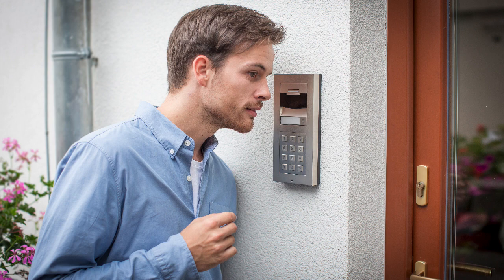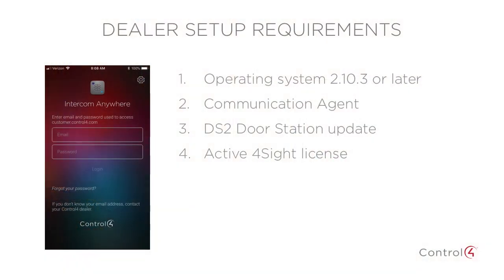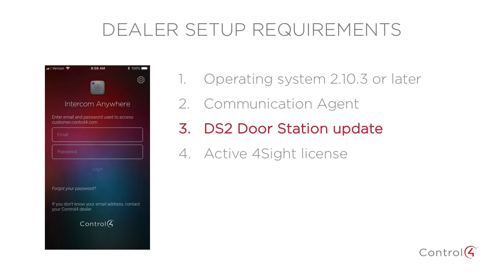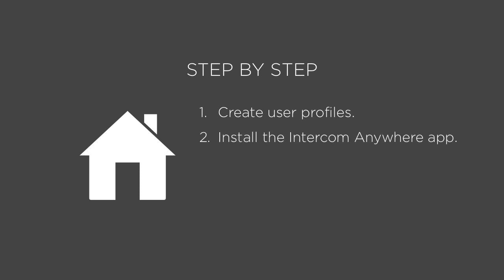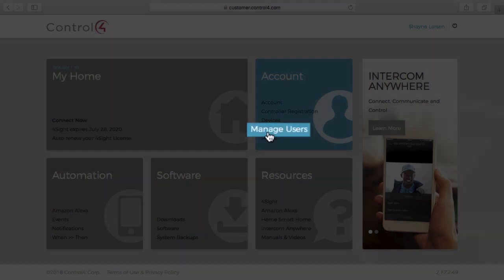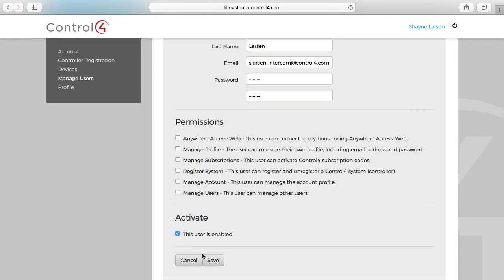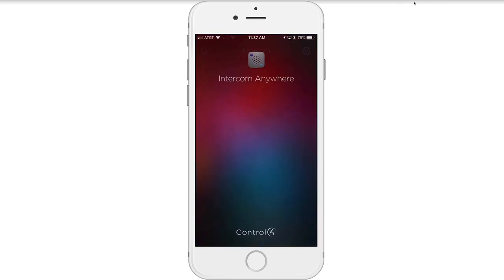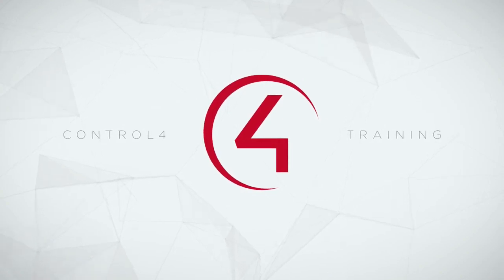How to Set Up the Intercom Anywhere App on a Phone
Quick start guide to set up Intercom Anywhere on a Smartphone